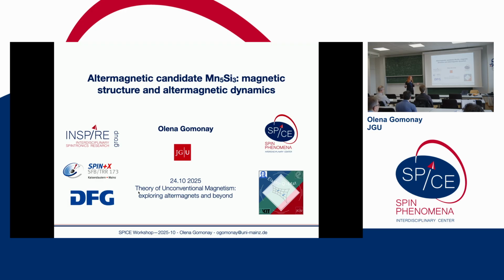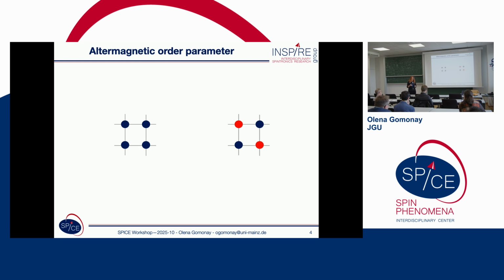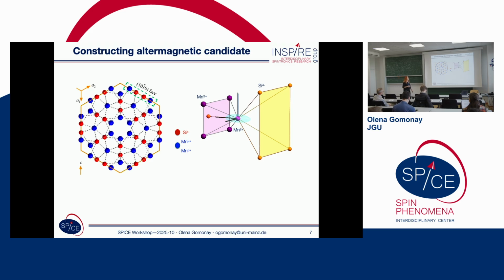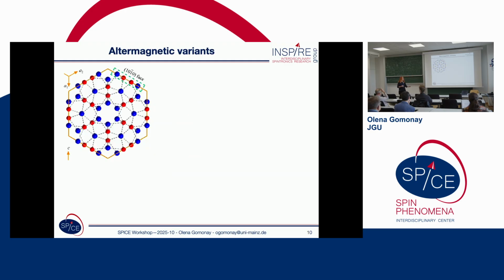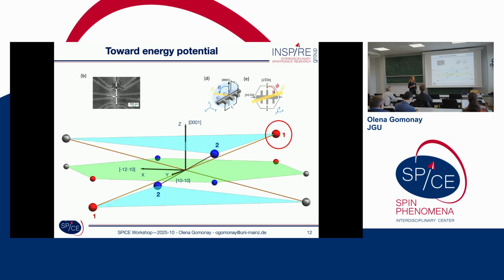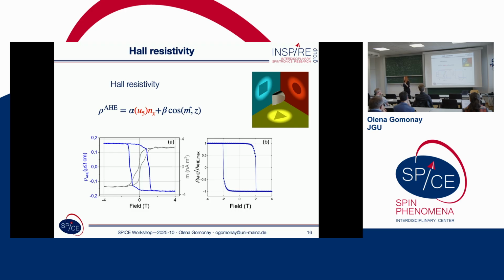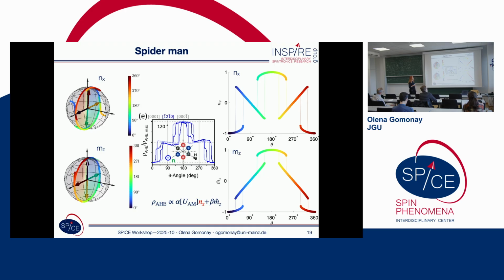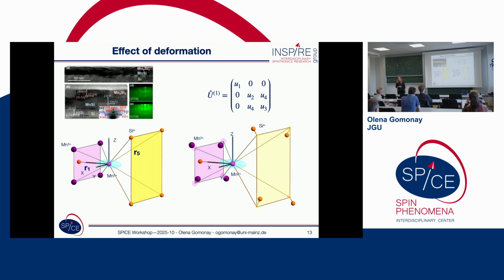Talks - Theory of Unconventional Magnetism 2025 - Olena GOMONAY, JGU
Altermagnetic candidate Mn5Si3: magnetic structure and altermagnetic dynamics